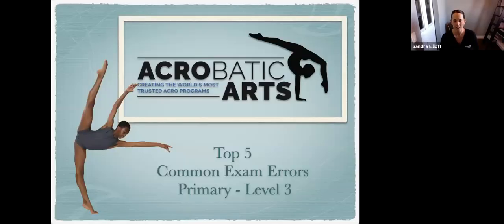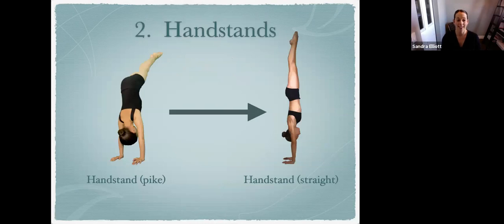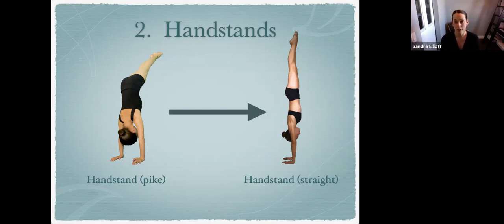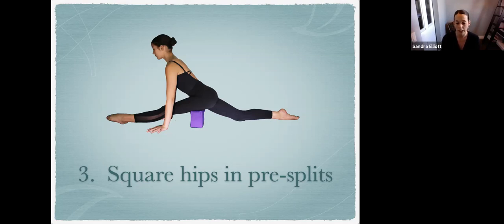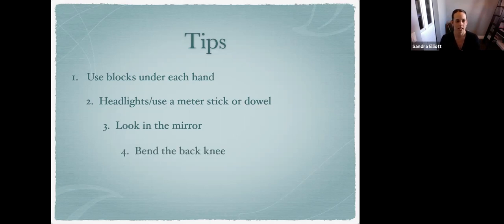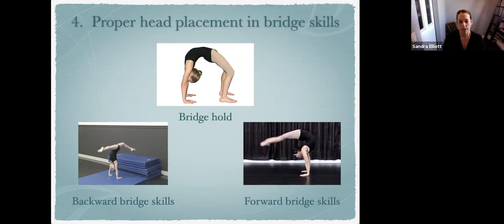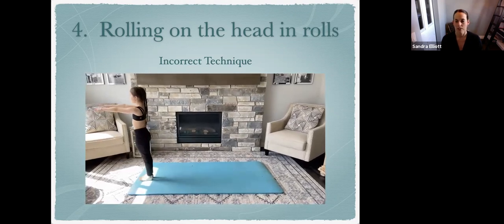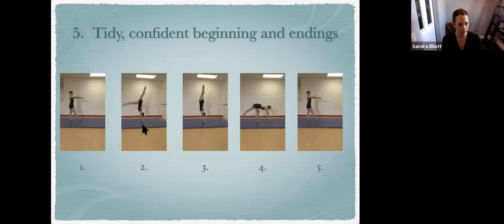Weekly Mini Episode Eight: Most Common Corrections in Exams Primary to Level 3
Welcome to our Weekly Minis Sessions! Each week we will deliver a Bite Sized Workshop on hot topics! These workshops will focus on everything AcroDance, from how to teach handstands to beginners to managing multiple levels in large classes, creating beautiful transitions for advanced dancers to using props to keep pre school classes engaging and fun!  You won't want to miss this regular weekly feature!

In this lesson company principal, Sandra Elliott, explains the most common errors we see in the Primary to Level 3 exams and how to fix them.